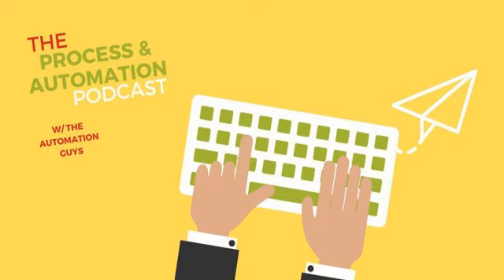The Automation guys cover 10 questions about Process Automation for the TAG Community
Do you have any questions? Would you like to give us feedback? Are you interested in workshops on the topic of automation? Are you an expert in the field of automation and would like to be on the podcast? Let us know